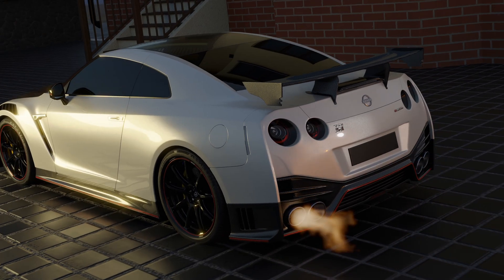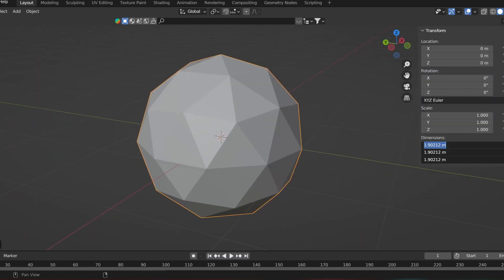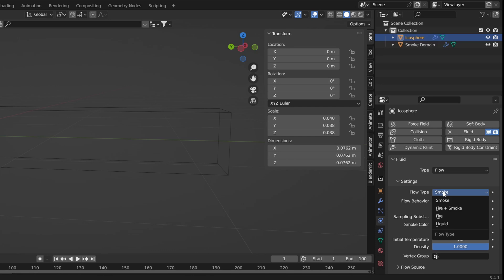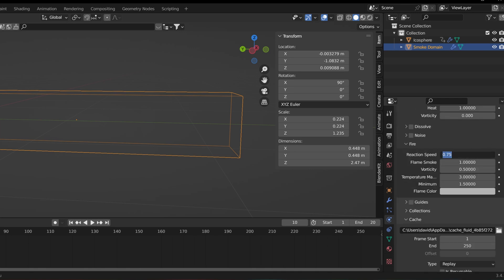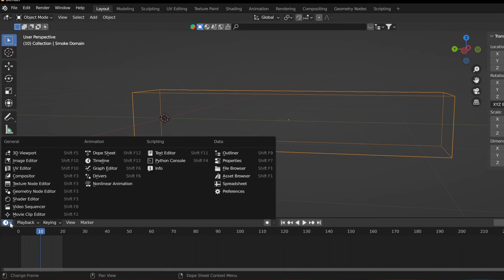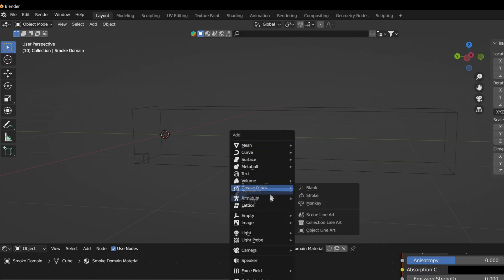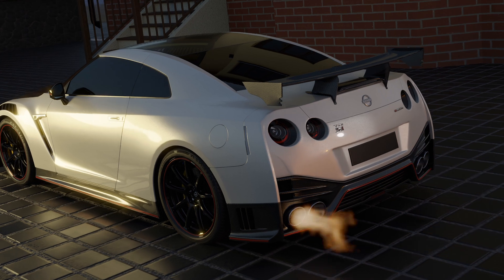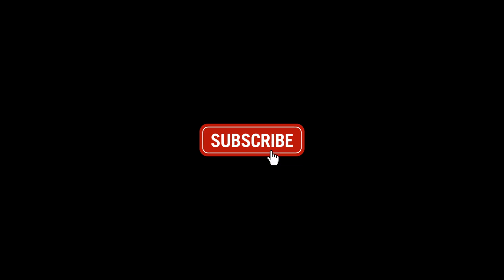How to Make Exhaust Flames In Blender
A simple and quick method how to make a easy car backfire like it has nitros from your favorate movie!. After watching this you will be able to pop, bang and flame anything in under 1 miniute!